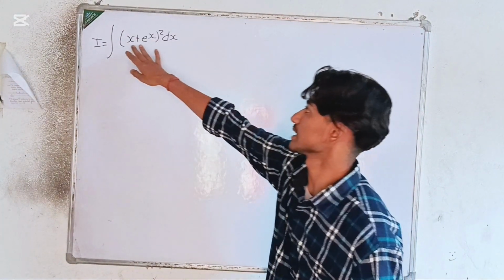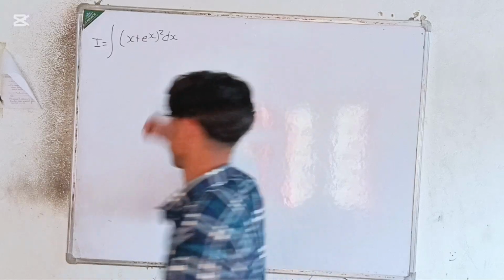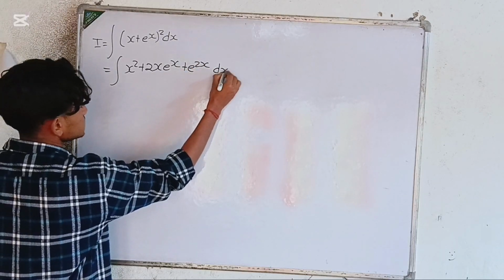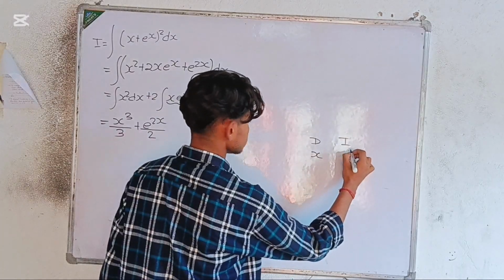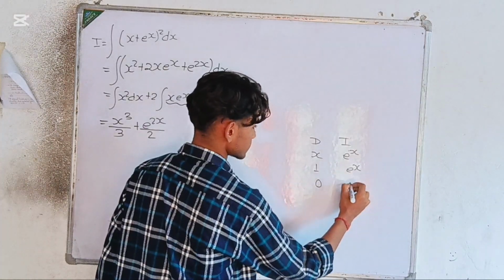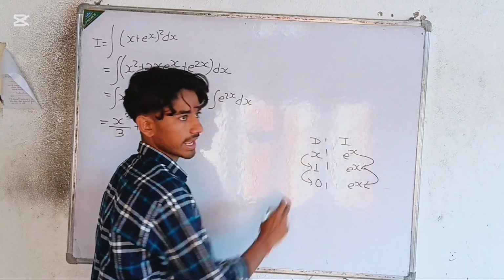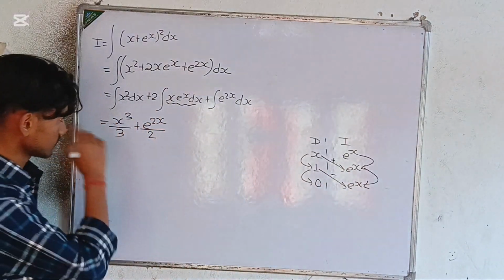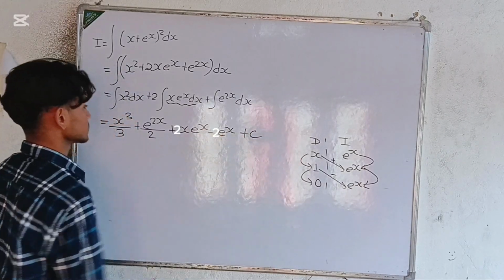23/100 Integrals Challenge 🫡||Heisenberg